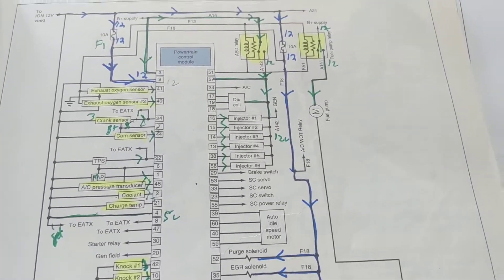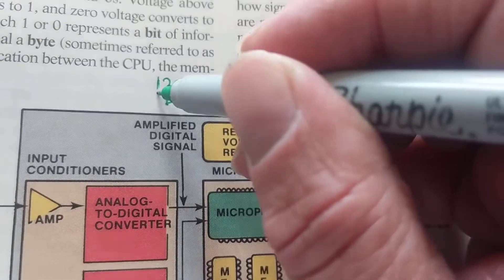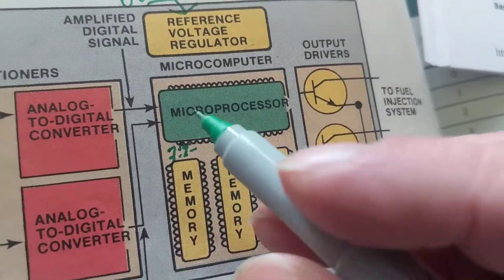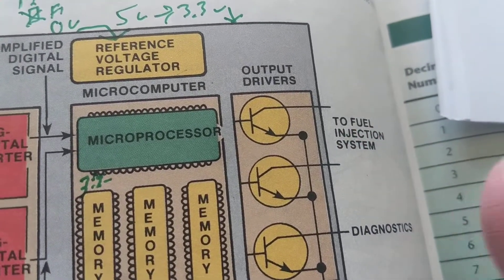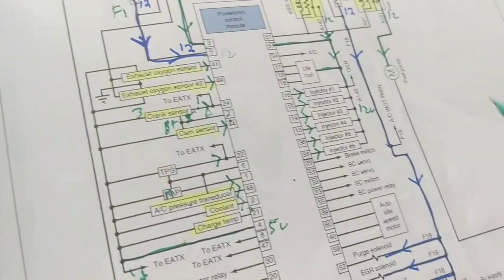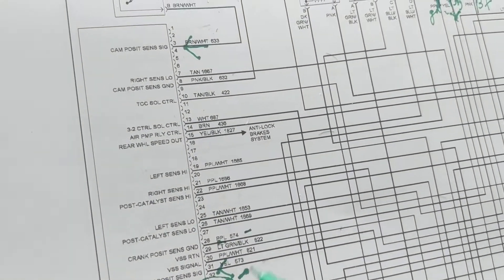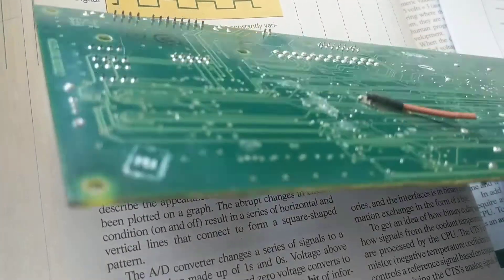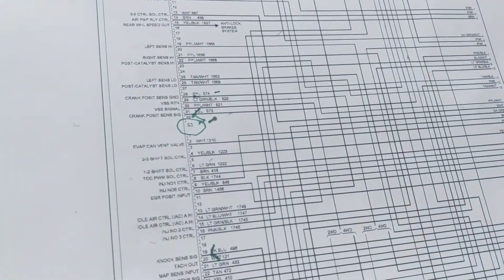HOW TO UNDERSTAND BASIC ELECTRONICS OF A PCM COMPUTER BOARD FOR BEGINNERS PART 1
how to understand basic electronics of a computer PCM board for beginners. this explains how inputs and outputs are affected through a microprocessor. inputs can be from sensors and outputs can be fuel injection system controlled by the PCM.